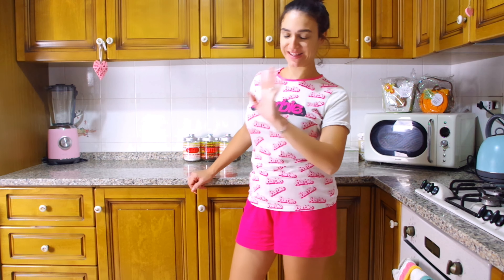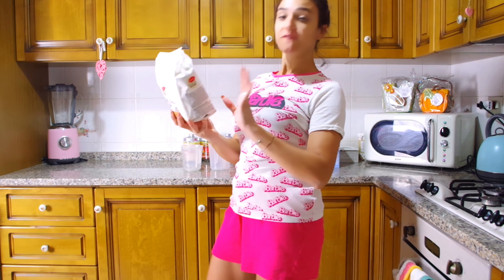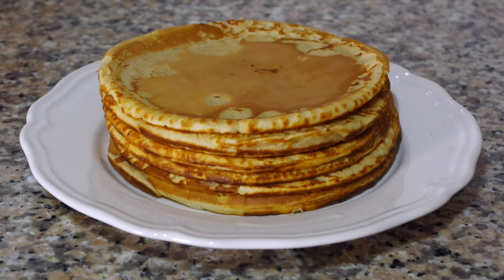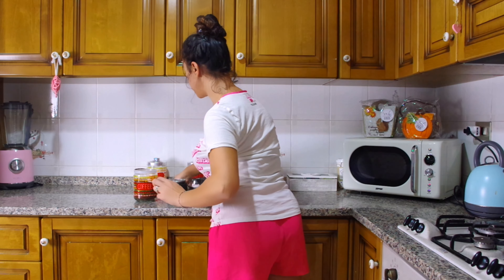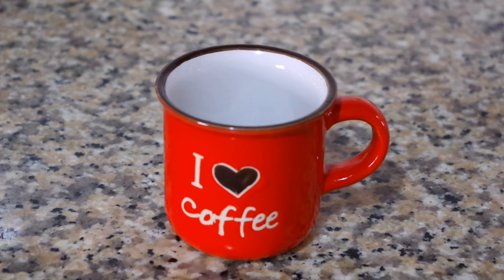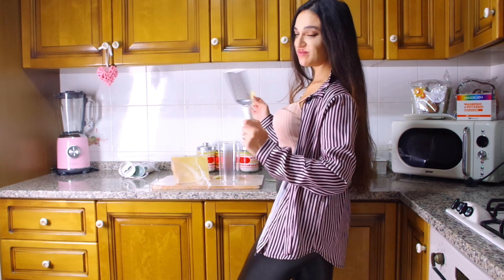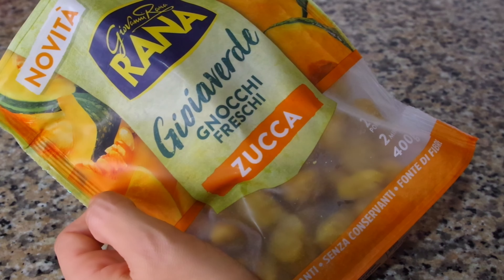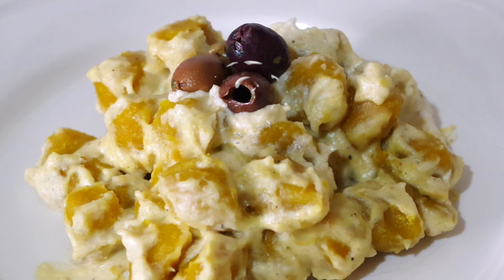Cosa mangio in un giorno d'autunno VEGETARIANO 🍂🥞 || What I eat in a day VEG 🍂 || Daily Vlog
🌺🌺🌺 LEGGIMI 🌺🌺🌺

Nel video di oggi vi porto un what I eat in a day autunnale vegetariano 🍂 a partire dalla colazione, spuntino, pranzo, aperitivo, cena e tisana serale 😍
INDICE VIDEO:
Intro 0:00
Colazione con pancake alla composta di zucca gialla 01:43
Spuntino con toast al formaggio e caramel macchiato di Sturbucks 11:06
Pranzo con gnocchetti alla zucca e pesto alle noci 12:27
Secondo con ricottina e composta di zucca 16:20
Aperitivo con caldarroste e vino rosso 17:16
Cena con burger Vegetale di melanzane e Hummus di ceci 19:46
Tisana della Sera 23:23

Oggi vi porto un video molto richiesto e molto atteso
Nuovi video ogni Martedì e Venerdì alle 14:30

📺SE TI SEI PERSO GLI ULTIMI VIDEO:

Puoi seguirmi anche su:

📲 Tik Tok: Wendy B. Official L'app TikTok è trooooooppo divertente!